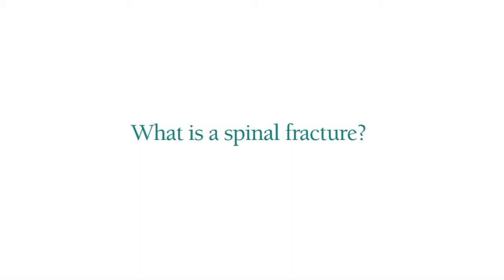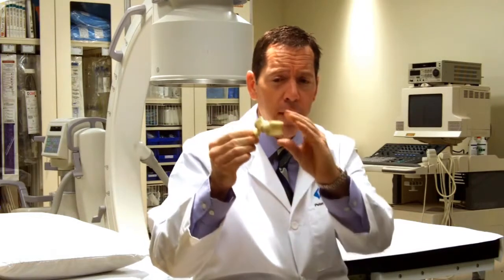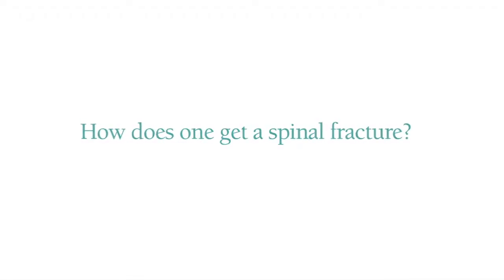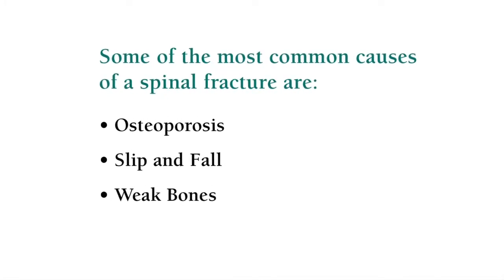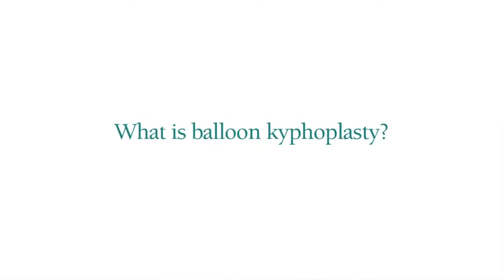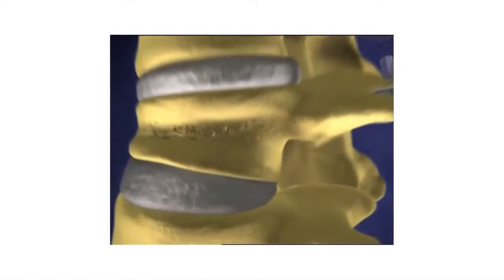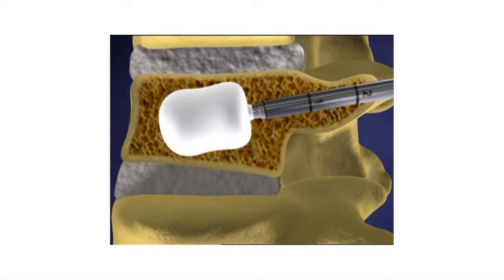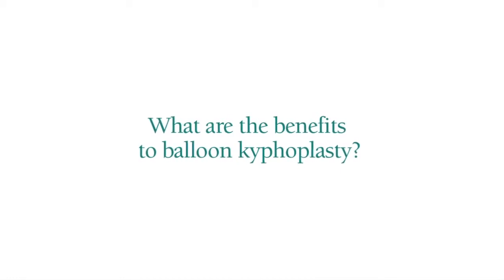Treating Spinal Fractures with Kyphoplasty - Ogden Regional Medical Center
Dr. Peter B. Hathaway, M.D., Radiologist at Ogden Regional Medical Center, discusses spinal fracture, also known as compression fracture or a broken bone in the back.  Osteoporosis, slips and falls, weak bones, and cancer are common causes of spinal fracture. Balloon kyphoplasty is one technique to treat spinal fractures.